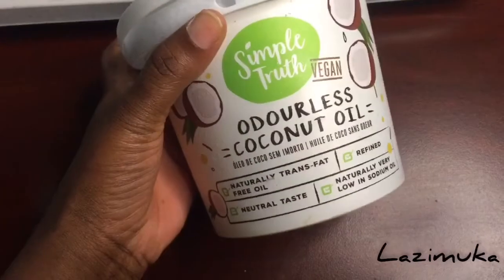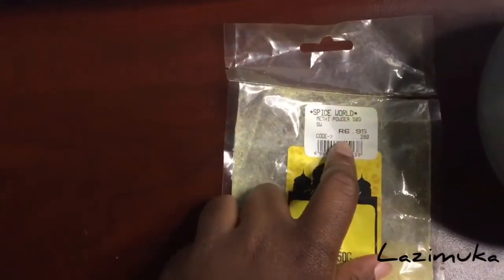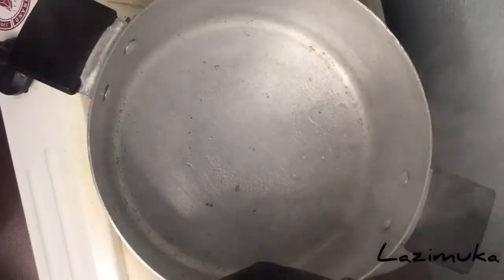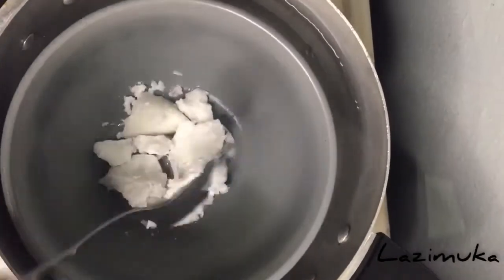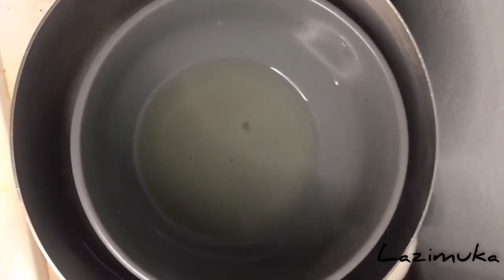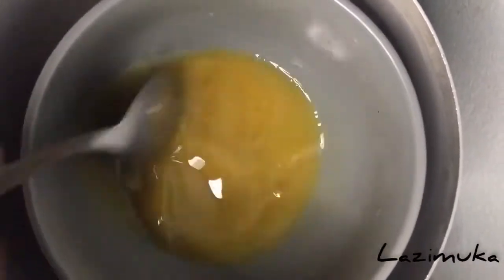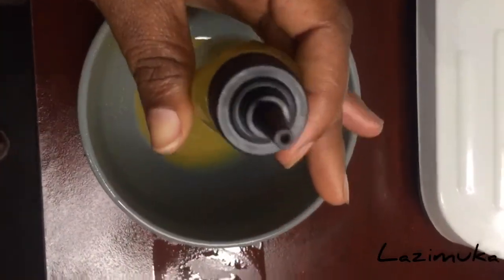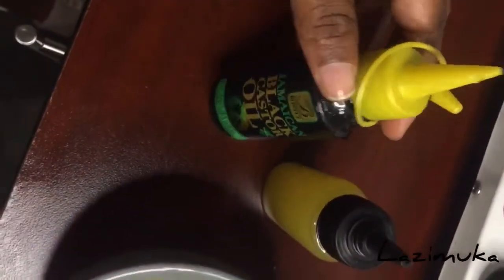Fenugreek hair growth oil ||How to make it at home ||Road to 100 subscribers 🎊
Hie loves welcm to another video.Today I’m sharing with u a hair growth oil recipe that a lot of people swear by let’s try it out and see if it’s worth it 💯

Ingredients:
1.coconut oil
2.fenugreek/methi powder
3.jamaican black castor oil

Musician: LiQWYD